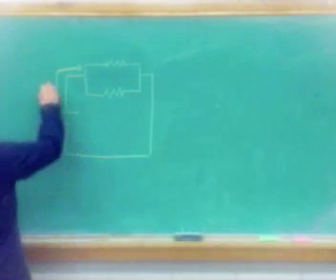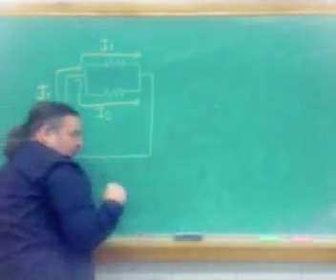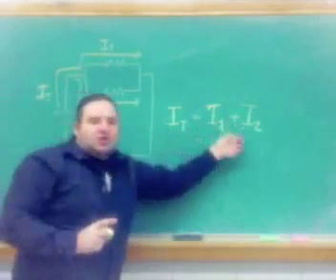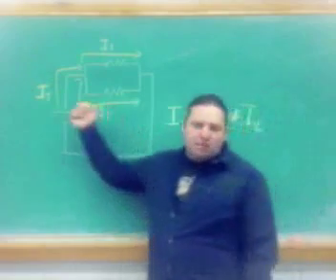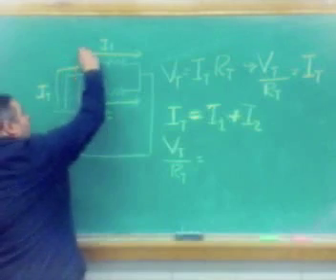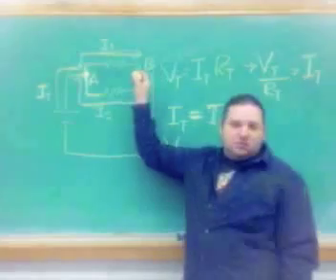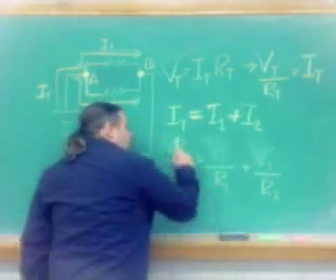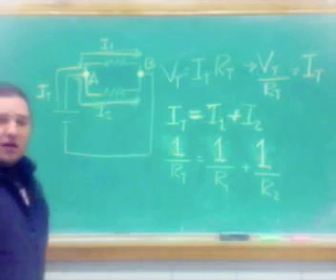Resistors in parellel